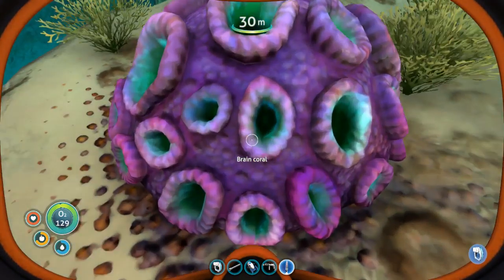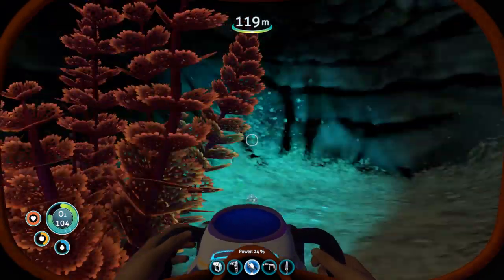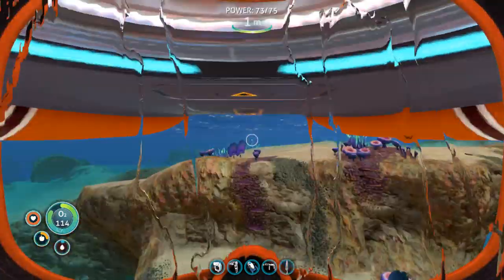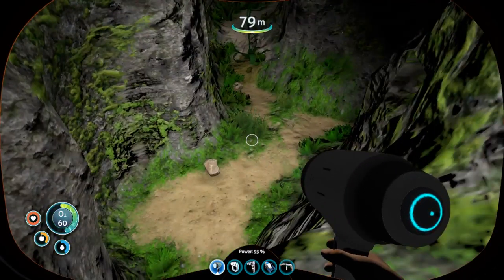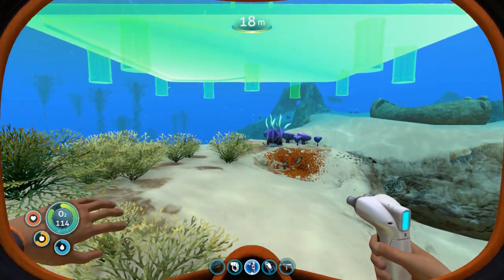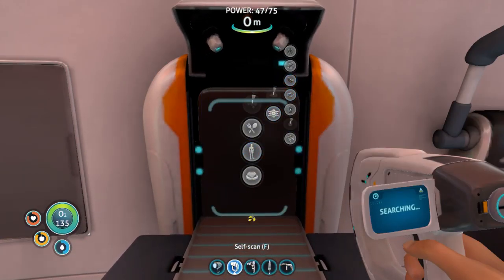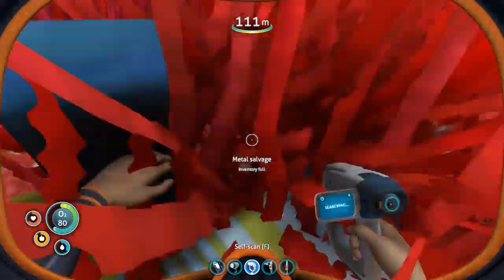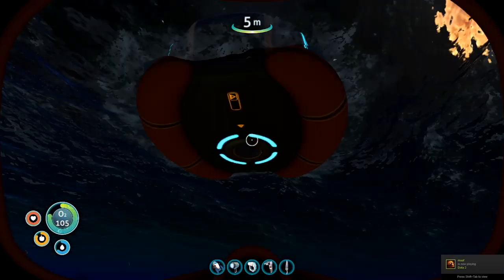Seamoth Fragments? | Subnautica Part 2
Second one of the series! Enjoy our journey together!!!